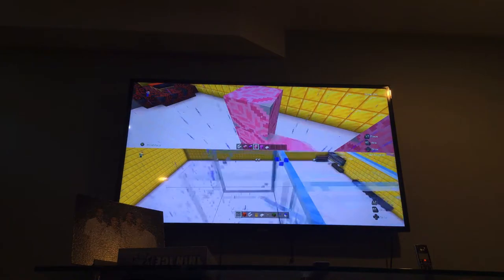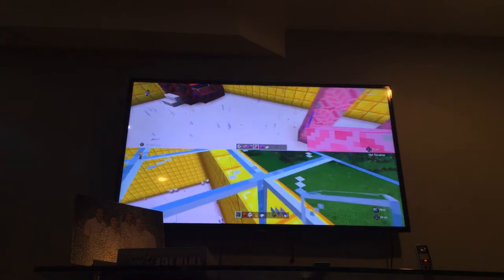Minecraft part 10